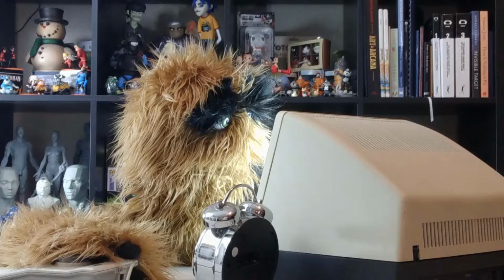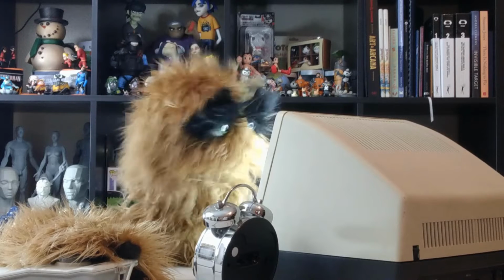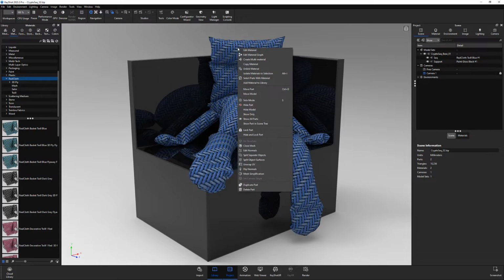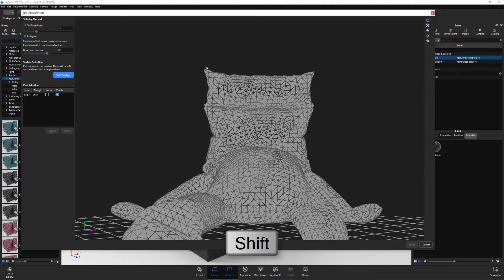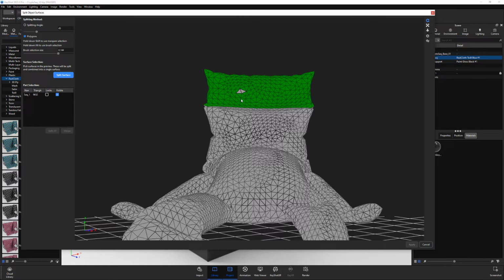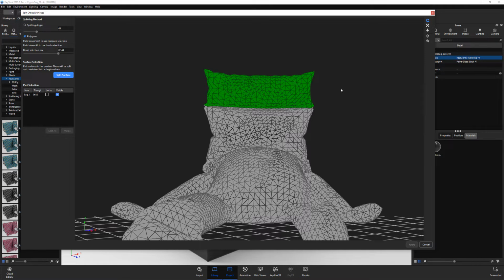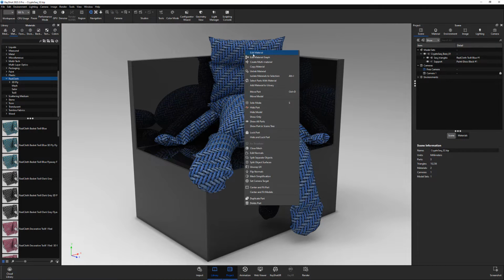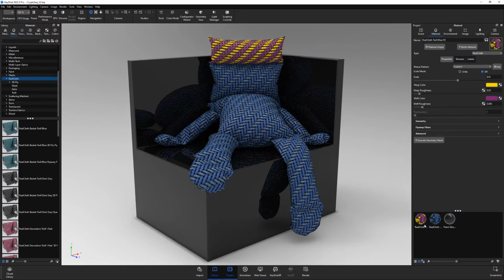KeyShot | Split Object Surfaces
This video takes a quick look at the Split Object Surface option in KeyShot, which enables you to split specific polygons from a single part.